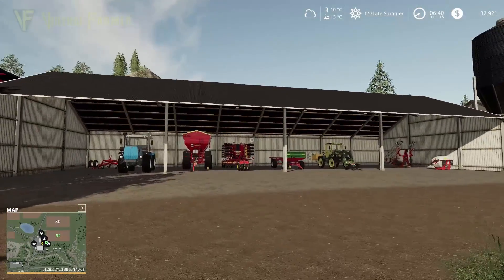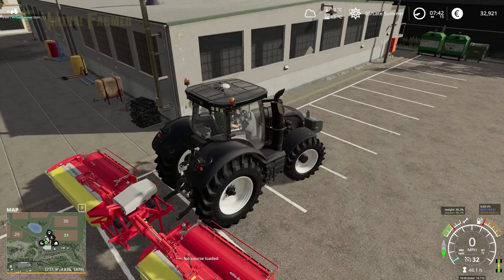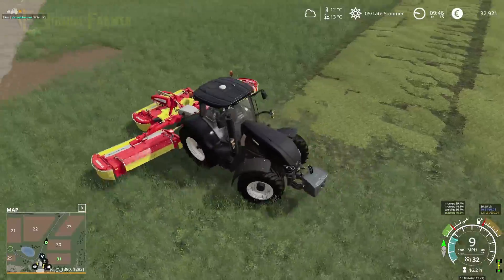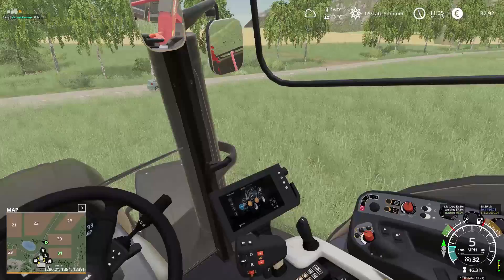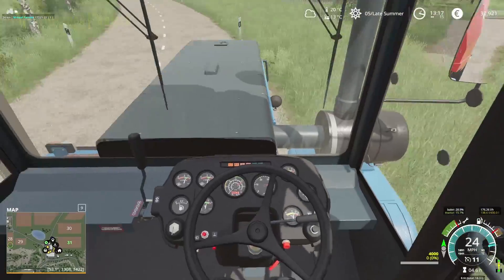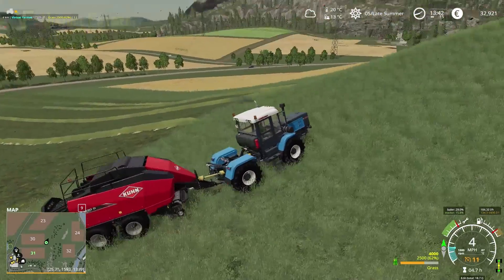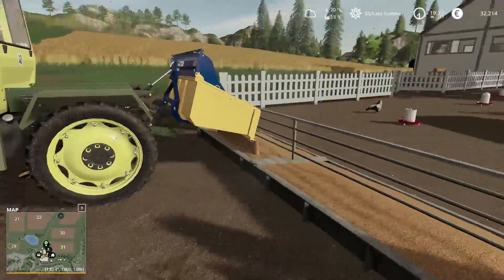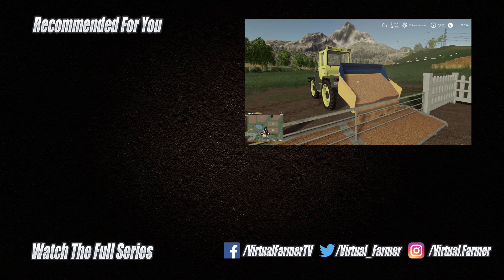Seasons From Scratch, Episode 12 | Let's Play Farming Simulator 19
Summer is drawing to a close on Felsbrun and we finally have a silage baling contract! Time to cut, merge, bale and wrap!

Executive Producer:
Galcomp Gamer

Associate Producer:
Alex Bayley
Charles Spalding
Chris Moran
CornishGuardian
Farmer Will
Jeremy Daniels
Jeytav
Jørgen Andersen
Kieran Murrell
Kjetil Rød
Martin Kristensen
Martin legge
Michael KNIGHT
Simon Hardy
tech_lime
Zachary

Patrons:
Dege_78
FendtFarmer85
fiona siddons
Hamish
Harry Edwards
Johan
Lee Dawson
Lee Jones
Mathias Larsen
Ryan Mumby
Sam ruddell
Scai
Scott Caldwell
Thomas Hamilton

System Specs:
Hard Drives:
- 2x WD Blue 2TB Desktop Hard Disk Drive